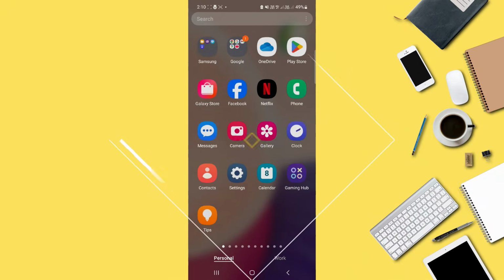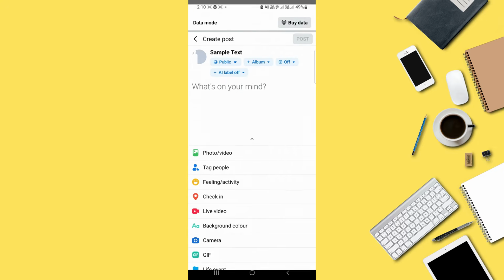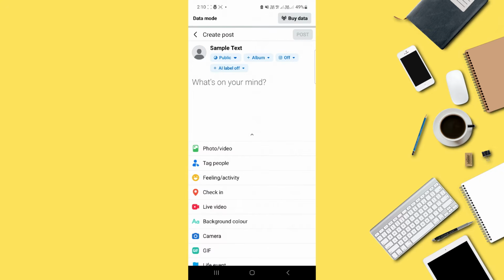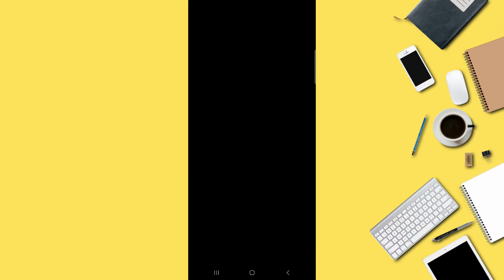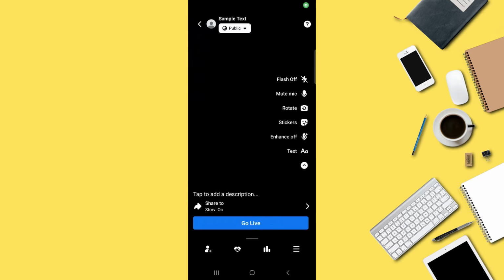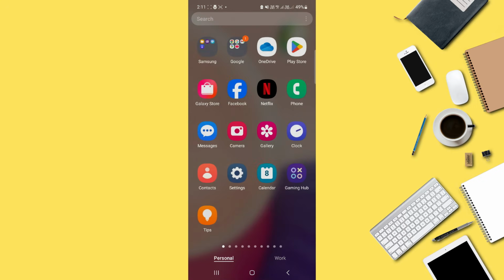How to Use Filters on Facebook Live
Learn how to use filters on Facebook Live step by step! This tutorial will show you how to add fun effects, enhance your live videos, and make your streams more engaging. Perfect for beginners or anyone looking to up their Facebook Live game